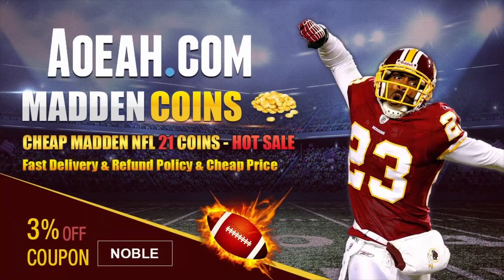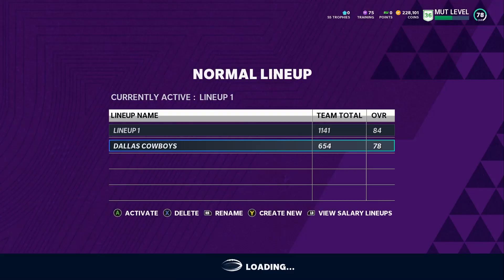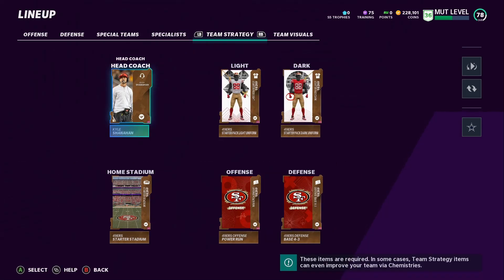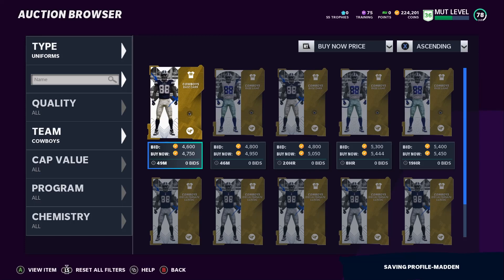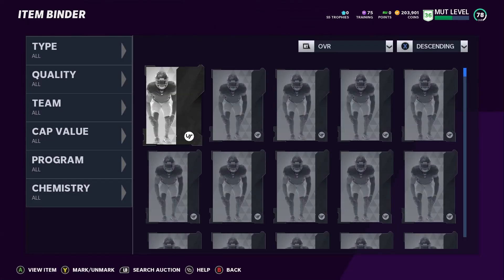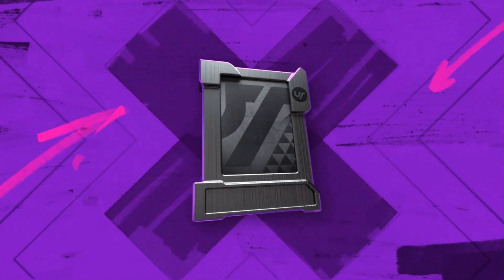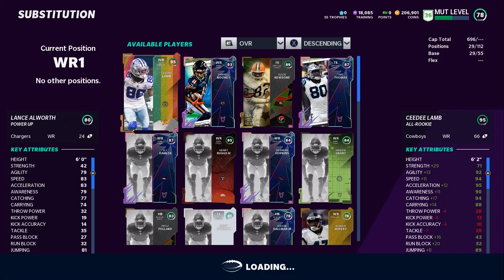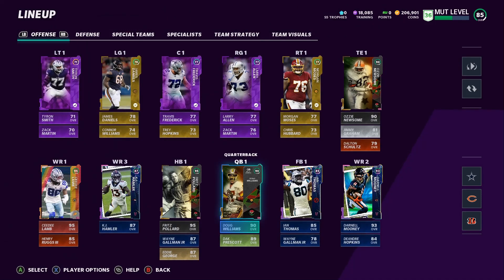FREE 95 CEEDEE LAMB & OTHER PLAYERS! NO MONEY SPENT DALLAS COWBOYS THEME TEAM! MADDEN 21!